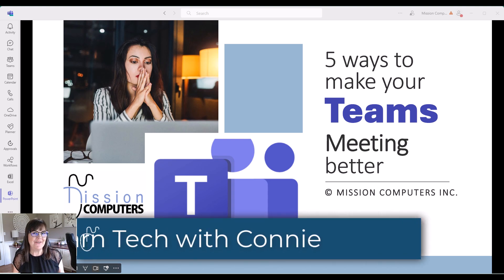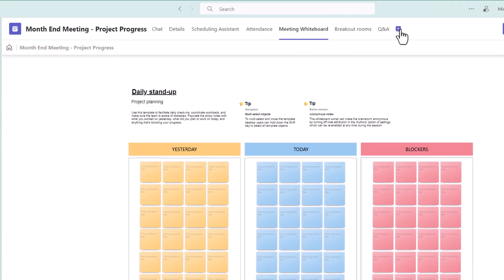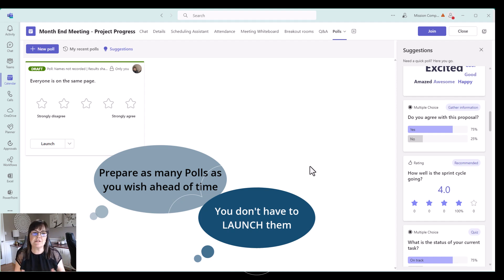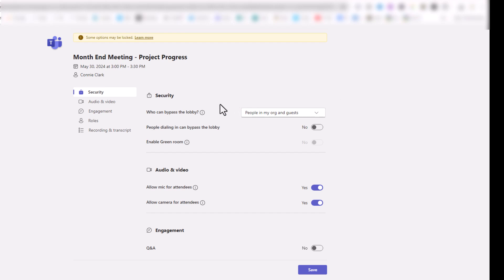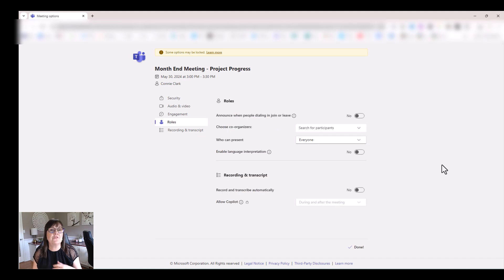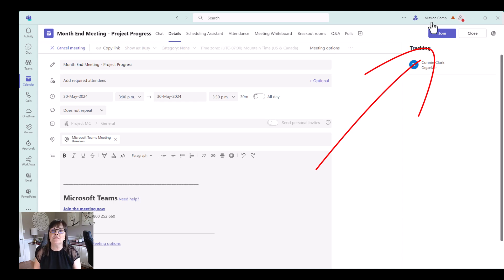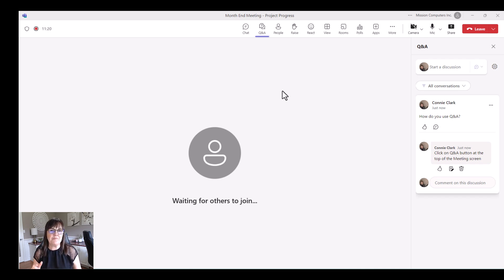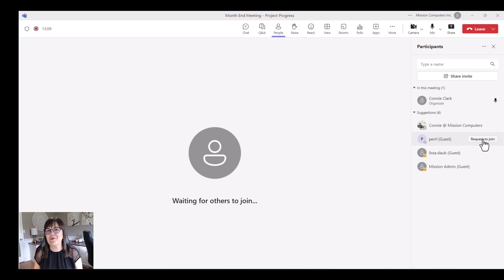Elevate Your Teams Meetings: Top 5 Strategies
Learn how to elevate your Teams meetings with these top 5 strategies! From improving communication to boosting productivity, these tips will take your virtual meetings to the next level.

00:00 Introduction
00:17 Prepare ahead of time: WhiteBoard and Polls
02:58 Meeting Options to bypass lobby, control presenters and record
04:30 Choose to have the Q&A app on for your meeting
05:36 Choose to record and transcribe your meeting
06:34 Join meeting to see all of the apps and options working
07:13 How Q&A works during the meeting
07:50 How to Lock the Meeting